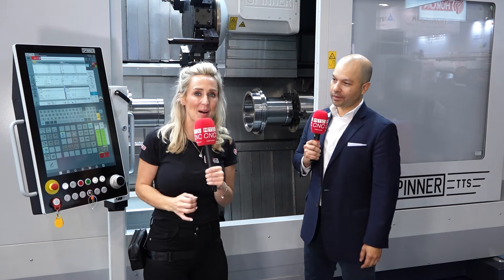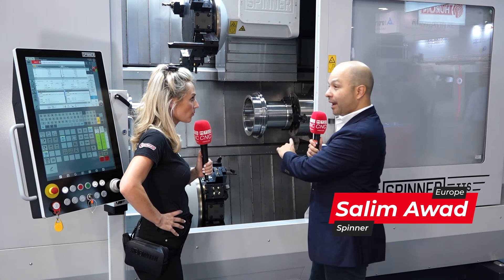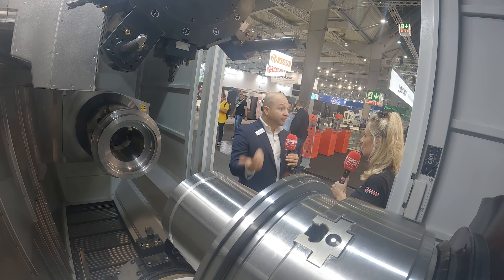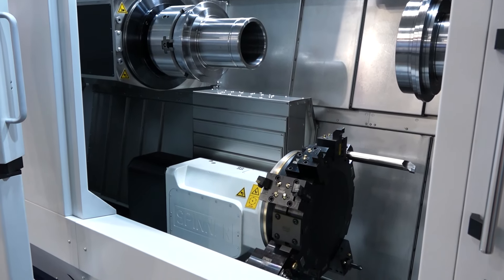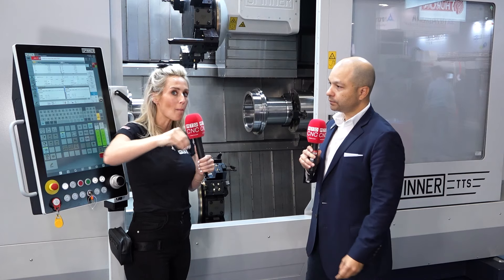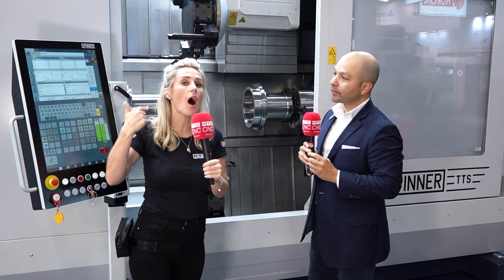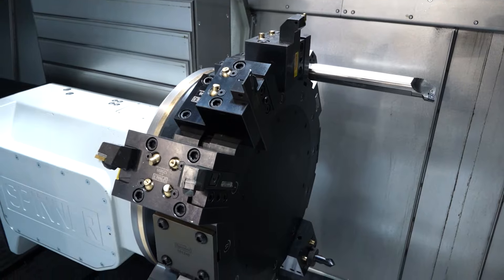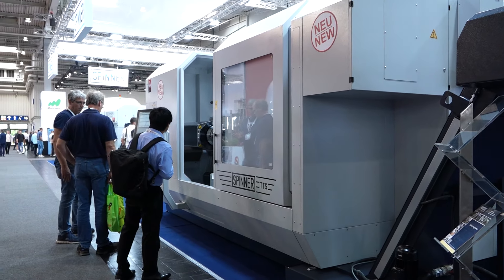Check out this unique high-precision multi-turret machine from Spinner at EMO 2023!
Customers are demanding better chip management, accessibility, and ultra-precision –  Spinner has the solution! MTDCNC’s Lyndsey Vickers meets the experts from Spinner, Salim Awad and Axel Spinner, to learn more about the TTS-80 machine and why it stands out in the market. While many machines of this size have only one turret, Spinner offers the capability for up to four turrets, 16 live tooling stations per turret, and enhanced ergonomics – essentially an unbeatable multi-tasking machine to do just about anything you could dream of!

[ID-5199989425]